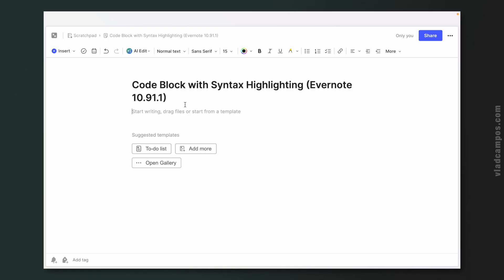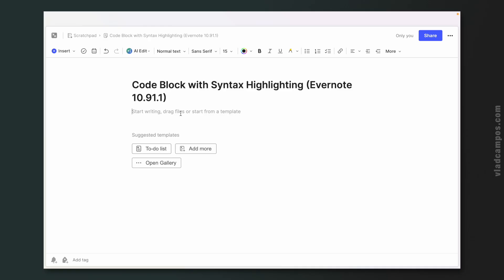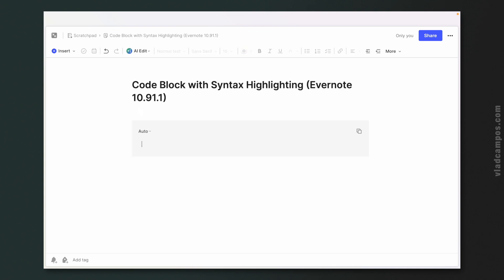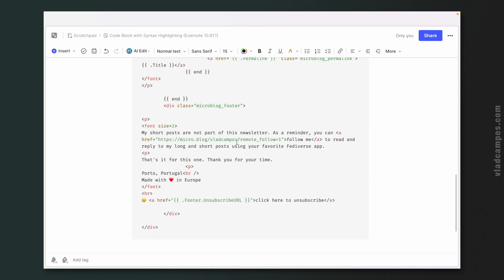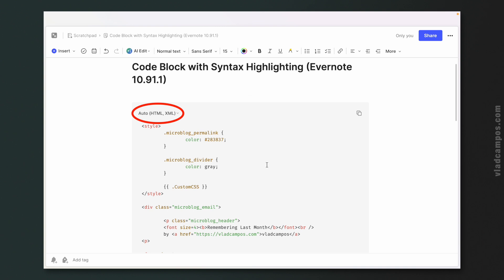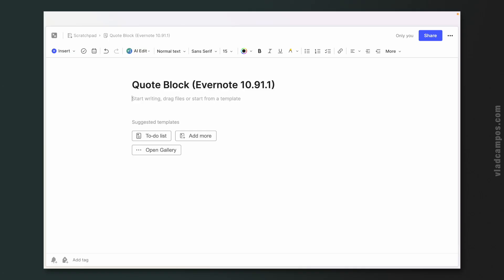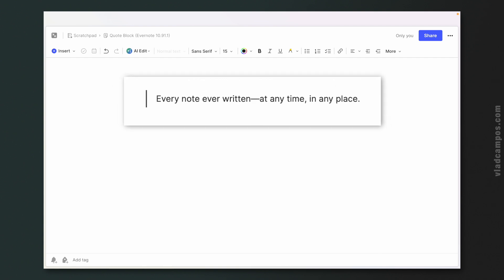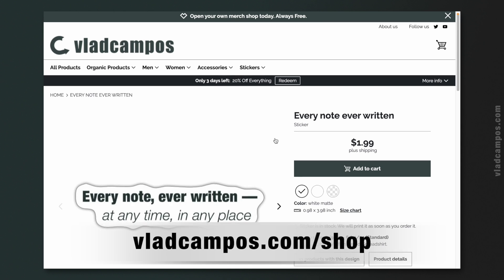Evernote 10.91.1 🥳 What's new?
Evernote 10.91.1 has only two new features, but stay turned. There are many others coming soon. Some of them I'm already testing.